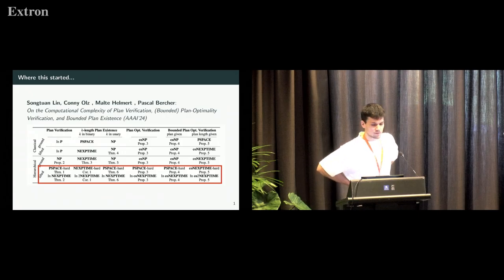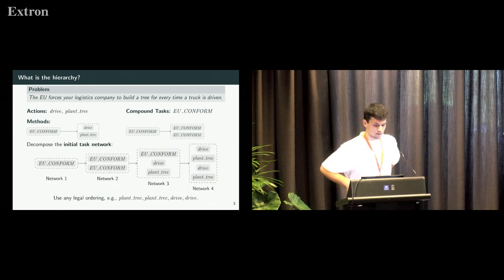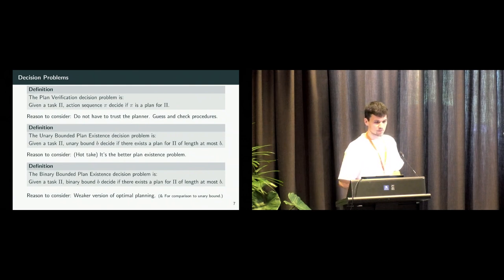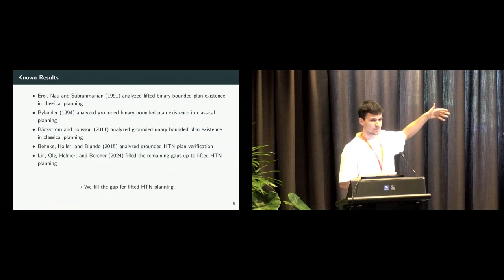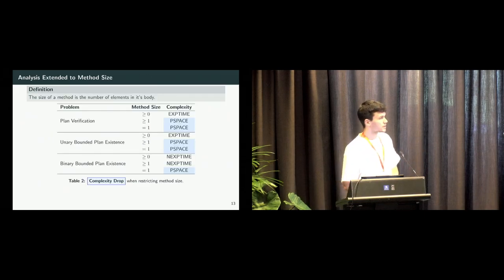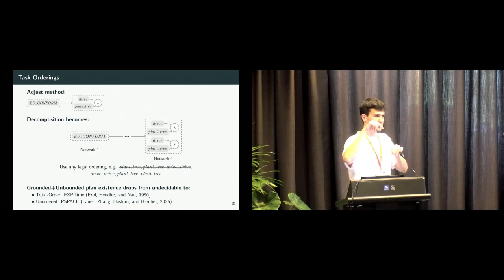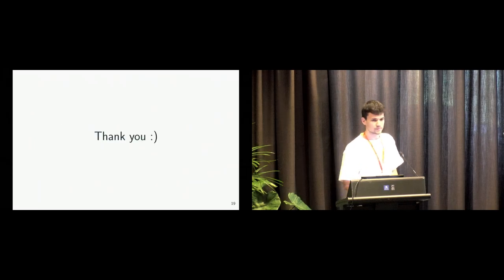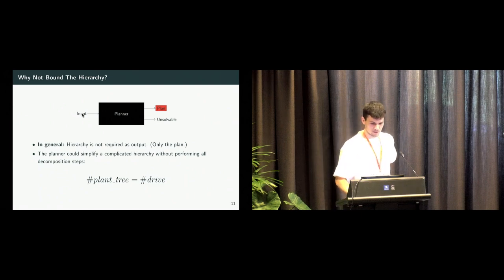ICAPS 2025: L49 - Tight Bounds for Lifted HTN Plan Verification and Bounded Plan Existence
Hierarchical Task Networks II
Tight Bounds for Lifted HTN Plan Verification and Bounded Plan Existence
Pascal Lauer, S.T. Lin, Pascal Tobias Bercher